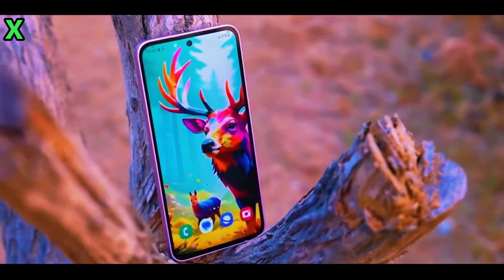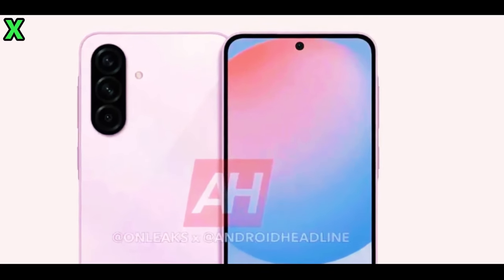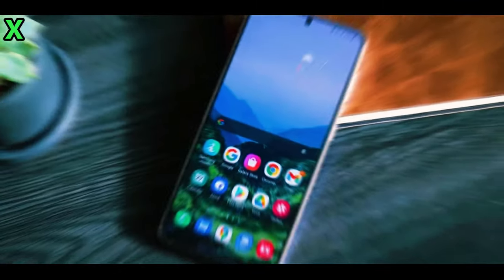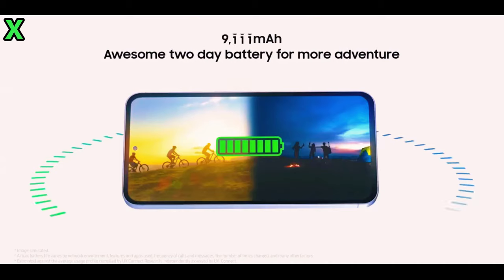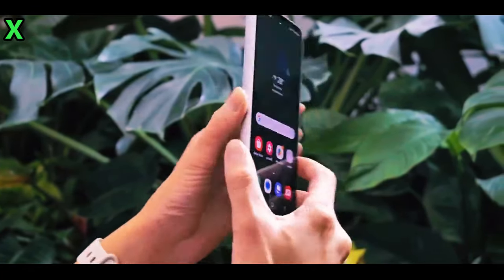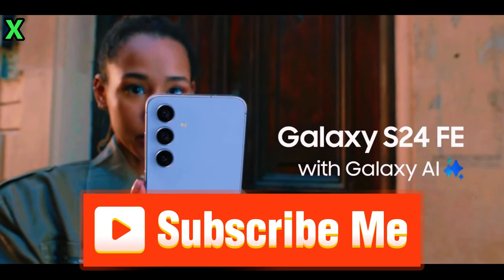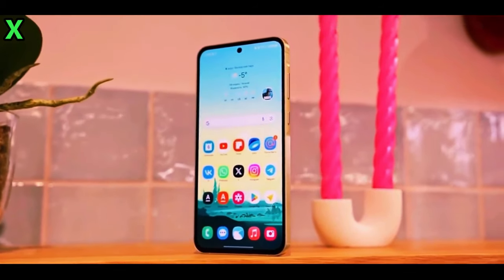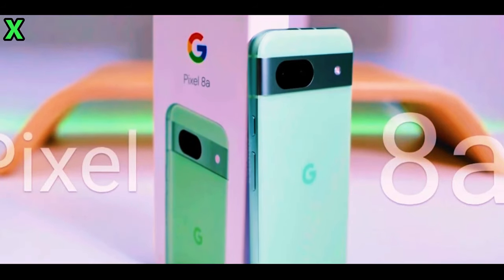Samsung Galaxy A56 5G Official First Look!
According to the video, the Samsung Galaxy A56 5G is expected to be powered by the Exynos 1580 chipset, which could be as powerful as the Snapdragon 888.

 The Exynos 1580 is codenamed "Santa" and has the model number S5E8855. It is expected to be used in the Galaxy A56 next year.

 The Exynos 1580 has an 8-core CPU with one main core at 2.91 GHz, three high-performance cores at 2.6 GHz, and four efficient cores at 1.95 GHz. It also has the Xclipse 540 GPU, which is an upgrade from the Xclipse 530 GPU in the Exynos 1480.

The Exynos 1580 is expected to be a significant upgrade from the Exynos 1480, and it could make the Galaxy A56 a very competitive mid-range smartphone.